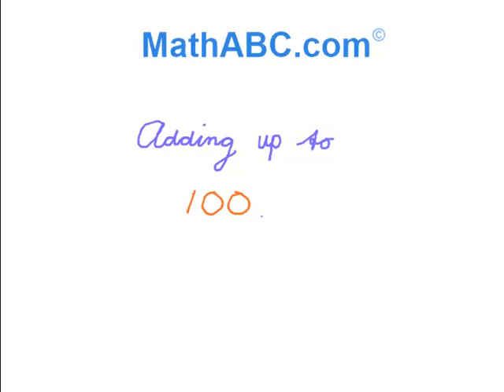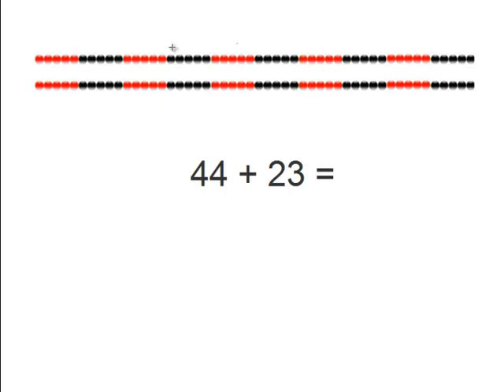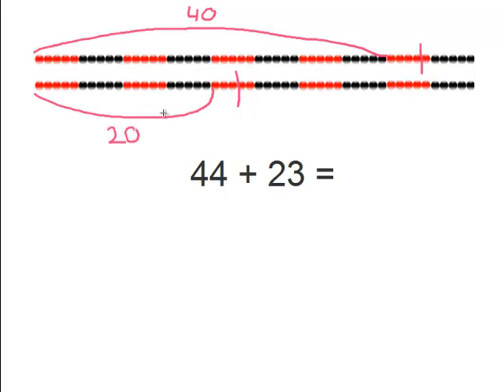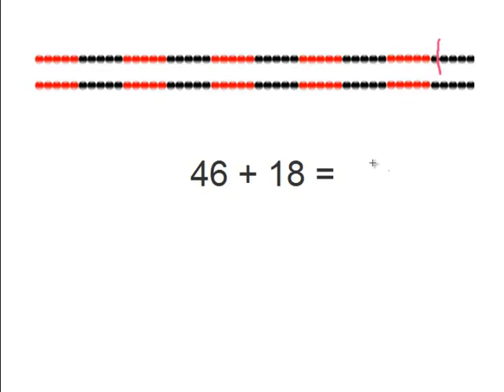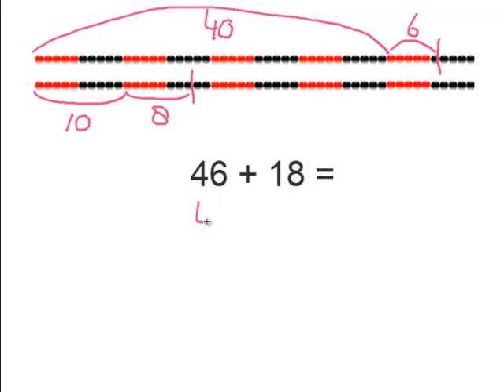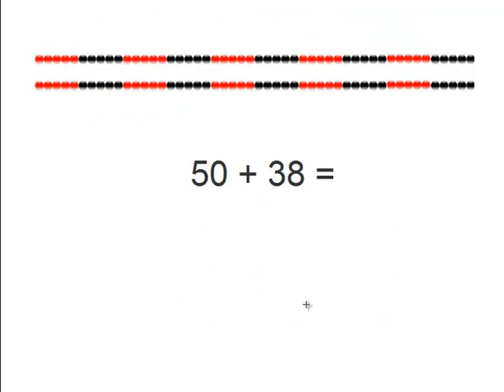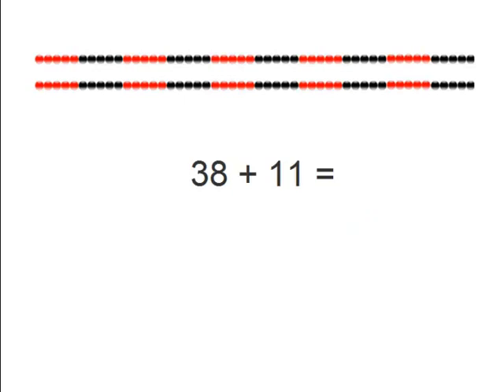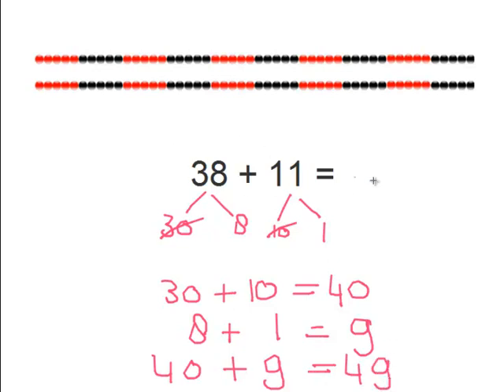MathABC.com: Adding up to 100